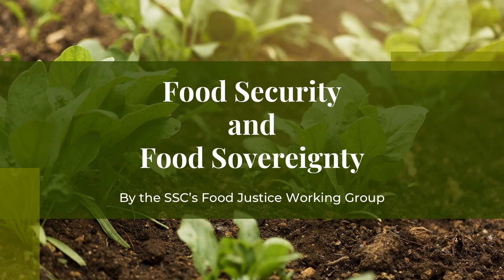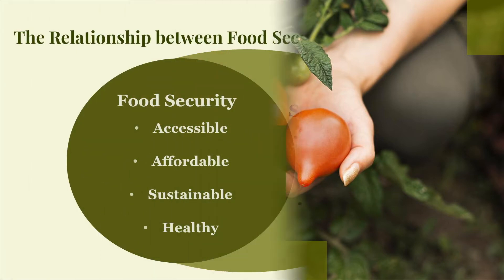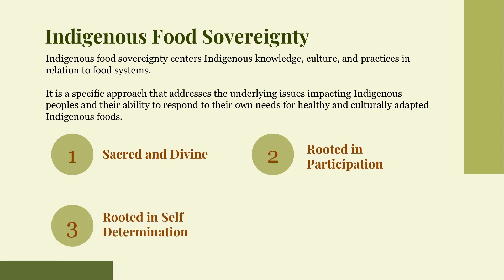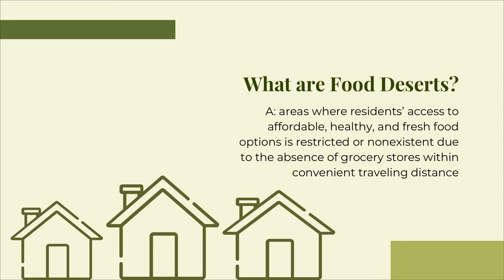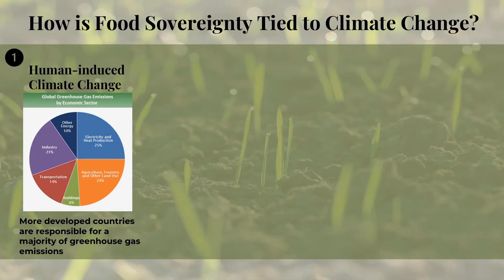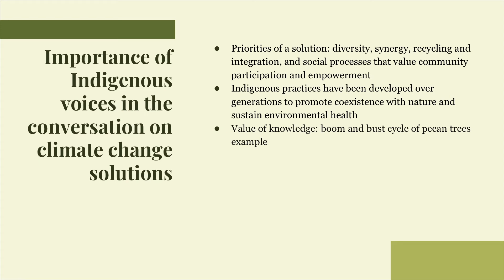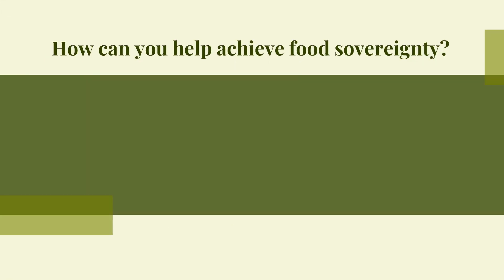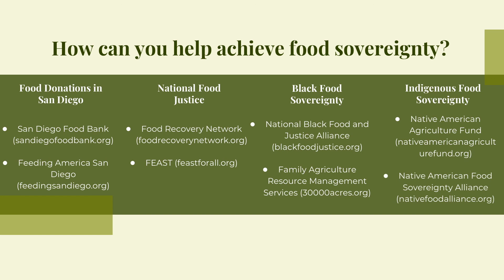Food Sovereignty Video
The food justice working group is excited to present their video on Food Security and Food Sovereignty! It covers a variety of topics related to food sovereignty, including how stems from indigenous food sovereignty and how it works to address food deserts, food apartheid, and even climate change. Food sovereignty is something we should all work toward for our health and the environment!🧑🏽‍🌾🌾🍽